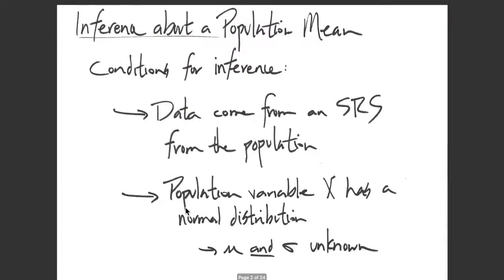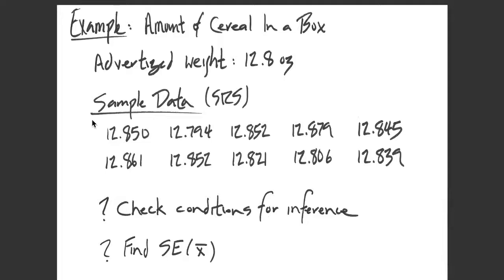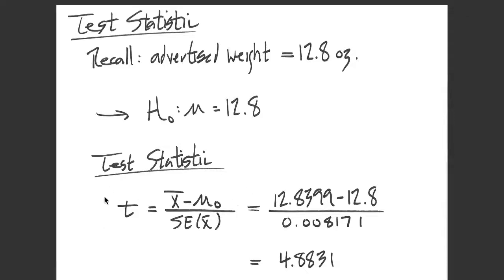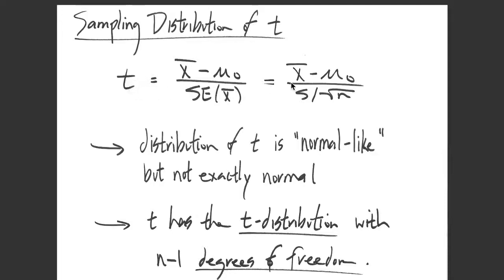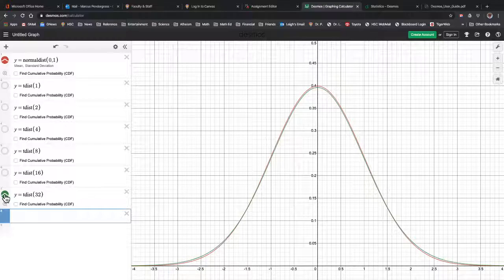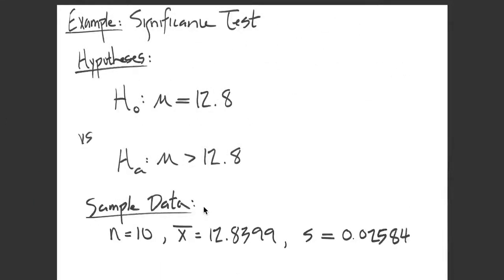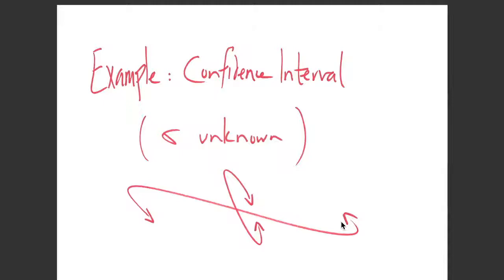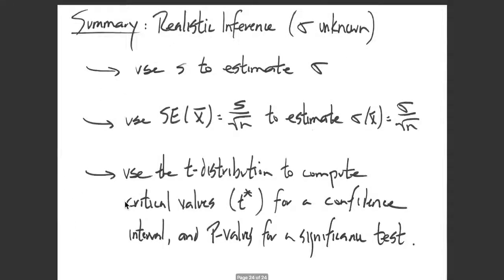Statistics: Realistic Inference for a Population Mean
In this video we introduce the t-distributions, which are used for inference about a population mean when the population standard deviation is unknown